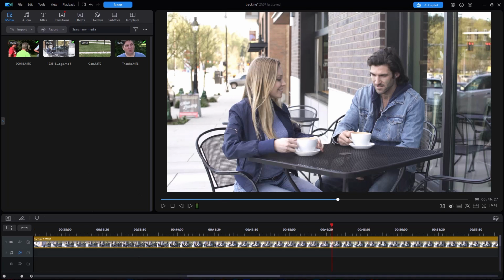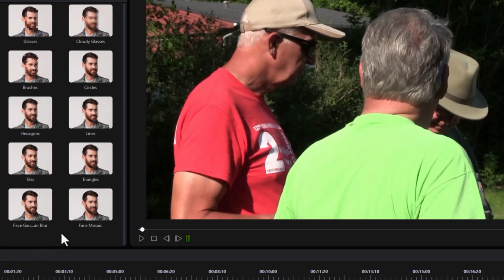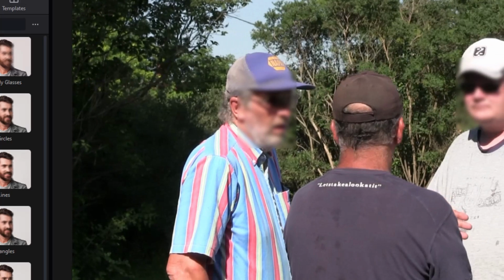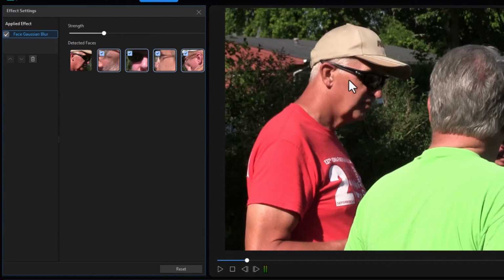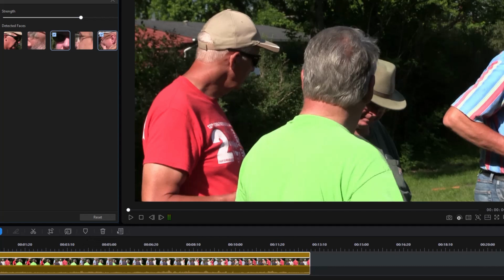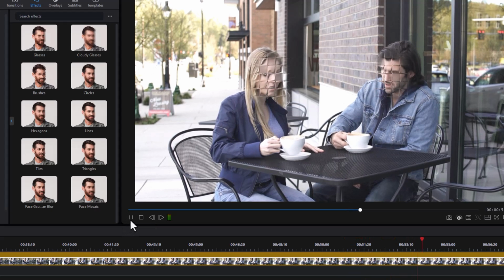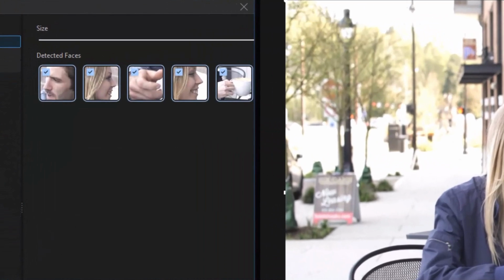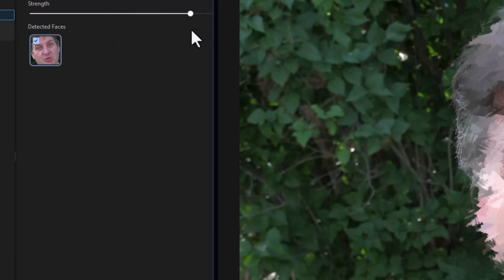How to apply a blur effect on a face in a video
00.03 Applying Facial Blur Effect in CyberLink PowerDirector
We  introduce the tutorial on applying the facial blur effect in CyberLink PowerDirector, explaining its use for blurring faces for various reasons.
o Jim demonstrates the process by selecting a challenging clip with multiple people talking, highlighting the effects area and video effects options.
o He explains the limitations of the tool, such as the inability to switch between different blur types once applied, and the need to remove and reapply the effect if unsatisfied.
o Jim applies the Gaussian Blur effect, previewing the result to show how the tool detects and blurs faces, noting the challenges when faces are turned away from the camera.
02:16 Challenges with Facial Detection and Blur Strength
o Jim discusses the importance of the subject facing the camera directly for the blur effect to work properly, as turning away can cause the effect to fail.
o He demonstrates how the tool detects and blurs faces, using specific examples to show the detection process and the impact of turning the head.
o Jim adjusts the strength of the Gaussian Blur effect, showing its impact on the visibility of the blurred faces and the challenges with hands and other objects being detected as faces.
o He moves to an easier example with a couple, demonstrating the Tiles Blur effect and its limitations, including the tool's tendency to blur hands and other objects mistakenly.
03:07 Using Different Blur Types and Adjustments
o Jim continues with the Tiles Blur effect, showing how the tool detects and blurs faces, and the challenges with profiles and other objects being detected.
o He adjusts the settings to exclude hands and other objects from the blur effect, demonstrating the impact on the final result.
o Jim introduces the Circles Blur effect, applying it to the couple and adjusting the settings to focus on blurring one face while excluding the other.
o He demonstrates the Brushes Blur effect, showing its ease of application and the ability to adjust the strength of the blur, making the subject hard to identify.
08:14 Summary of Facial Blur Techniques and Limitations
o Jim summarizes the different ways to apply the facial blur effect, including the Gaussian Blur, Tiles Blur, Circles Blur, and Brushes Blur.
o He highlights the limitations of the tool, such as the need to reapply the effect if unsatisfied, the challenges with detecting faces when they are turned away, and the tendency to blur hands and other objects mistakenly.
o Jim emphasizes the importance of the subject facing the camera directly for the blur effect to work properly.
o He concludes the tutorial by showing how to adjust the strength of the blur effect and the importance of analyzing the clip before applying the effect.